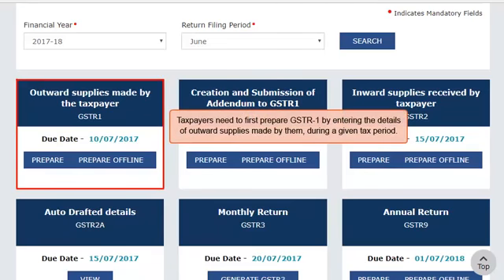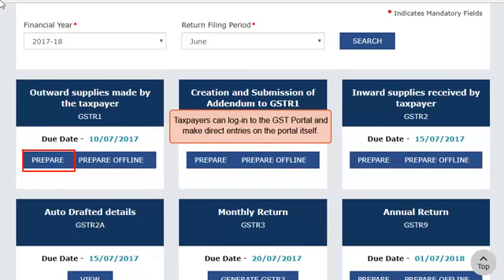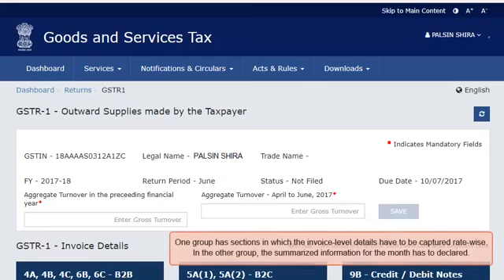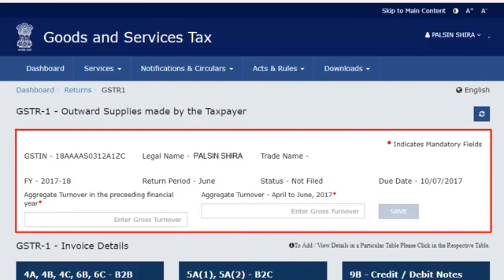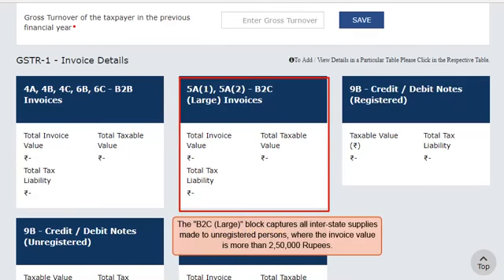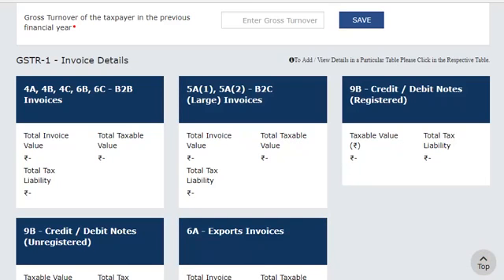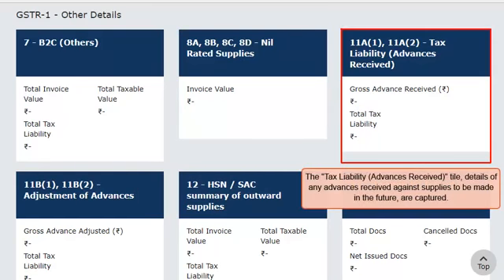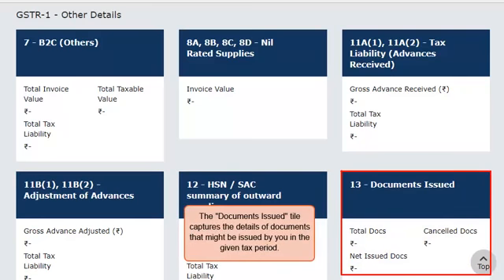How to file GSTR 1 GST Return online ramesh babu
GSTR 1, HOW TO FILE GST RETURN, GST RETURN ,